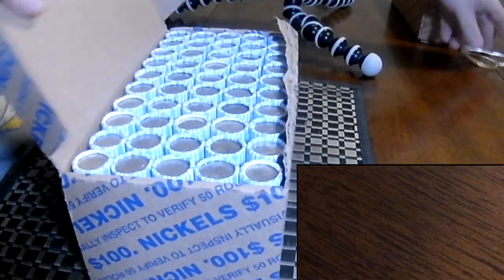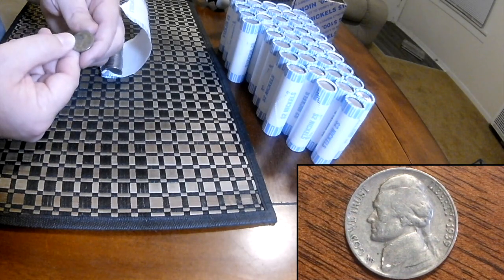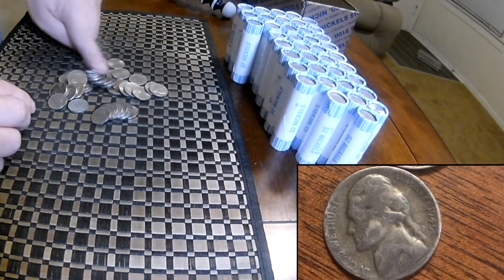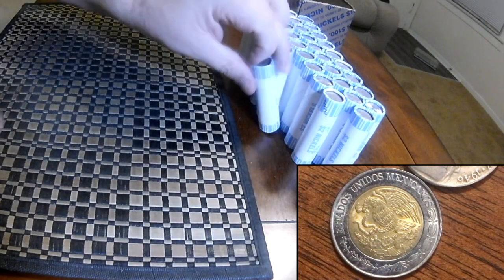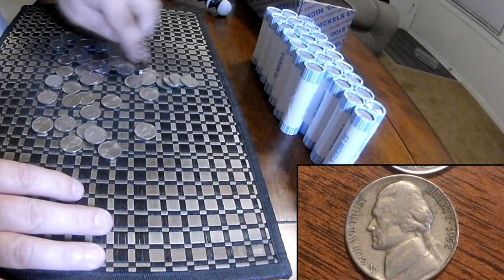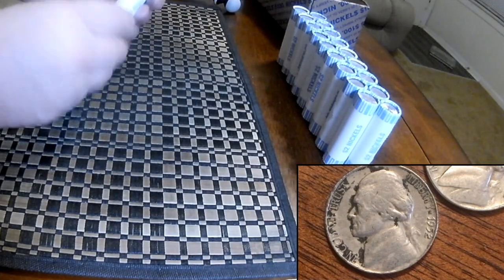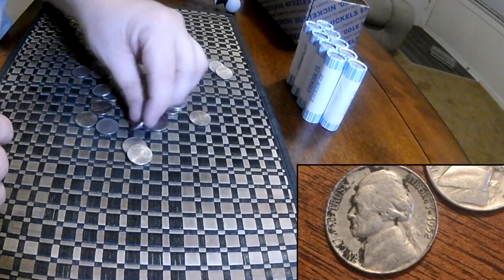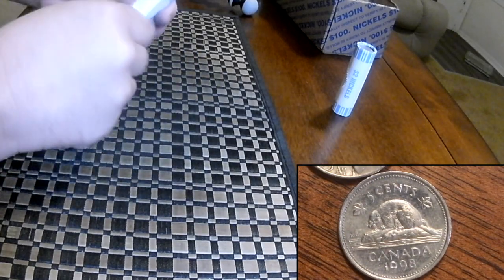Awesome Ender! What Else Did We Find? Something New!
What Did We Find? Something New!